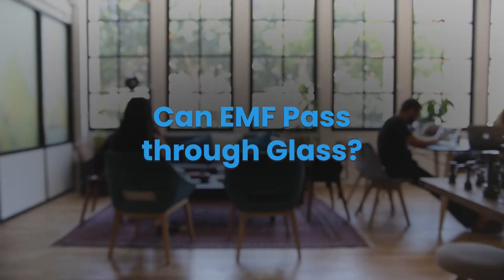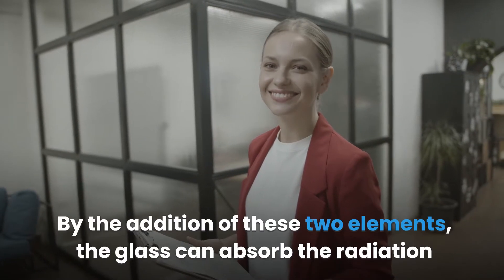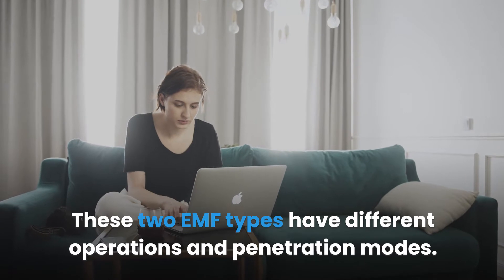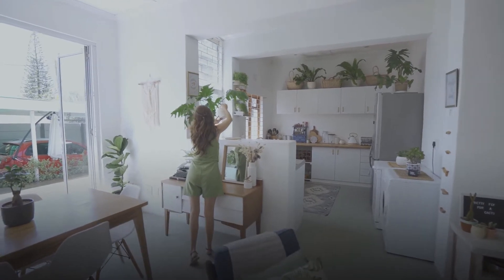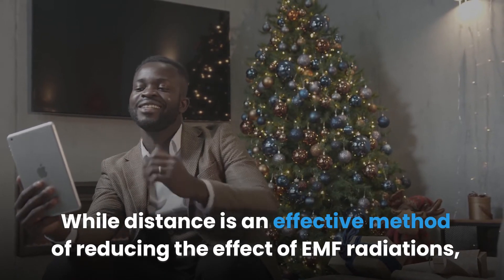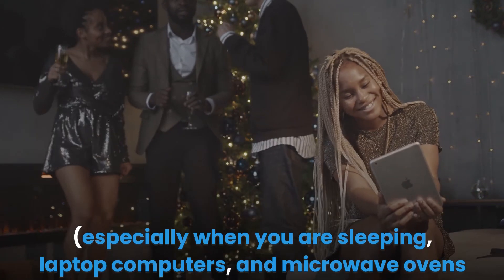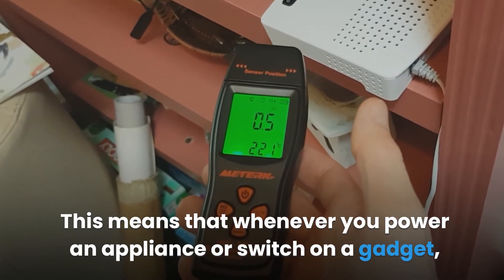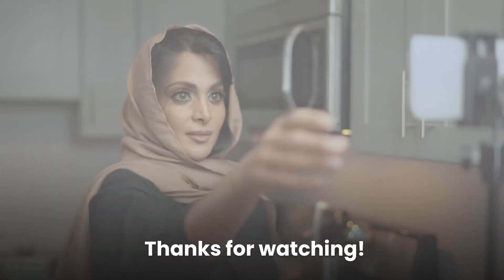Can EMF Pass through Glass? | EMF Protection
Using EMF blocking materials to protect oneself from EMF radiations is one of the proactive methods people have devised. A lot of materials have been identified for their EMF blocking activities. Read on to see how glass fares among these materials.

Yes, electromagnetic field radiations can pass through glass. Electromagnetic field radiation is a spectrum that includes many radiations, including visible lights. However, there are specially made anti-radiation glasses that can block EMF.

There are many ways through which you effectively protect yourself from EMF radiations and its dangers. You will get detailed information on these methods in this article.